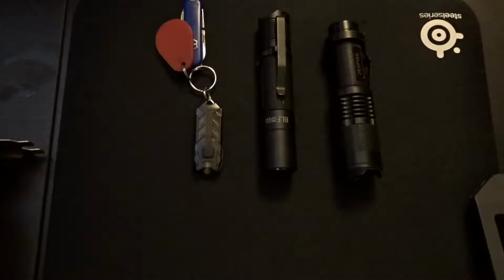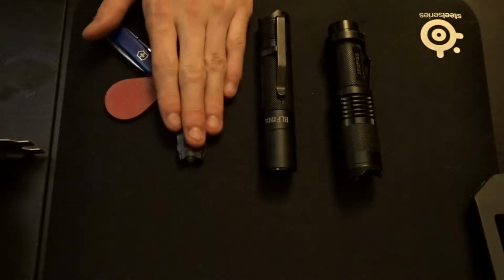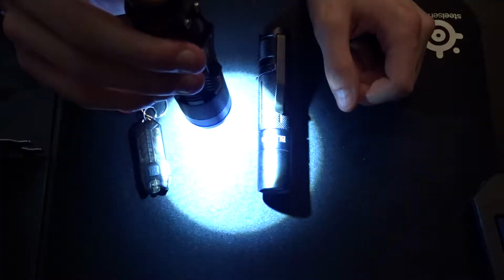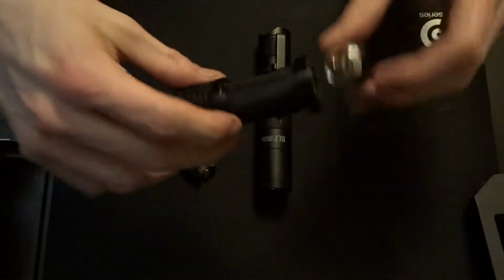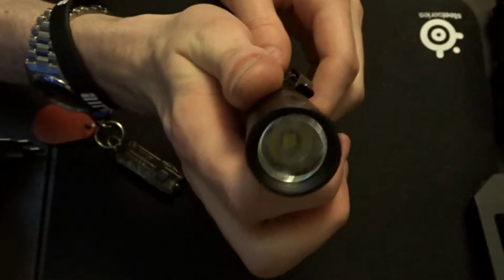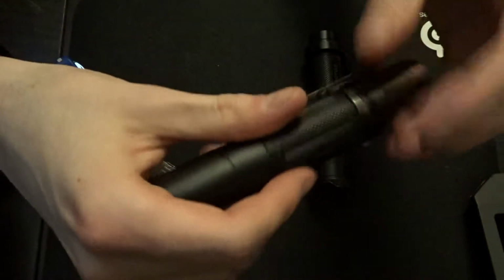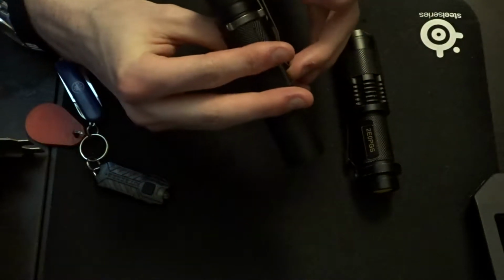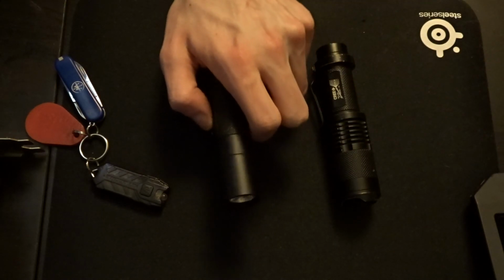EDC Flashlight Options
My new EDC flashlight and a few other options you may want to consider.